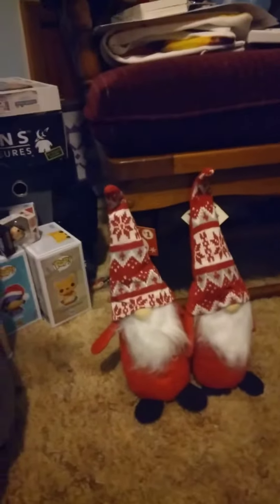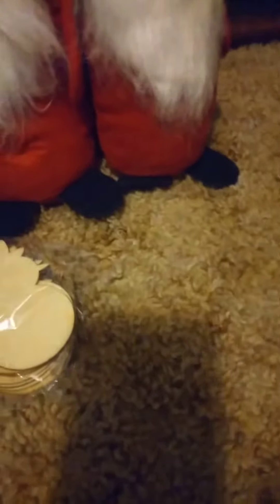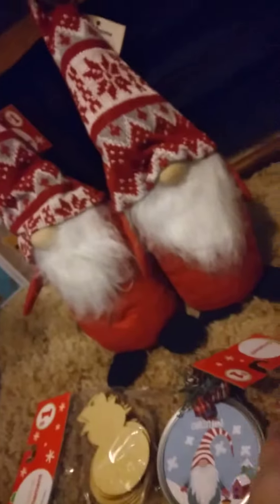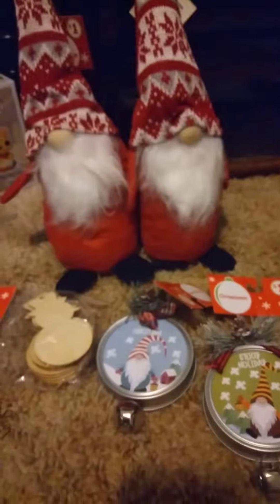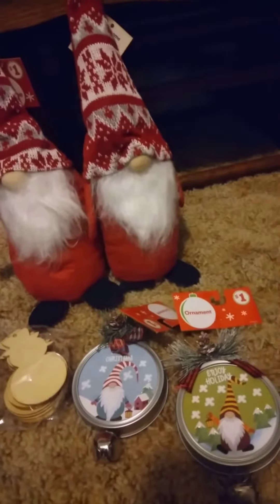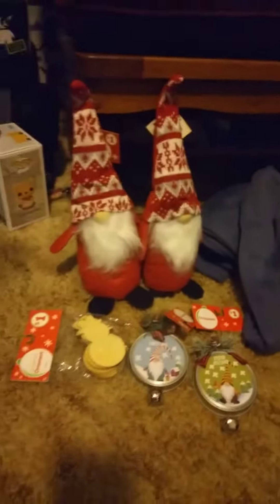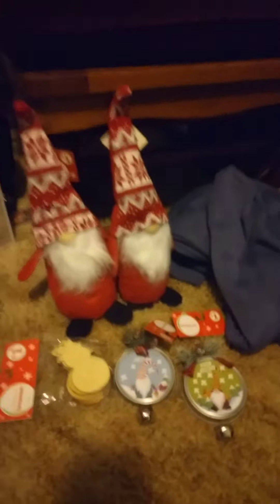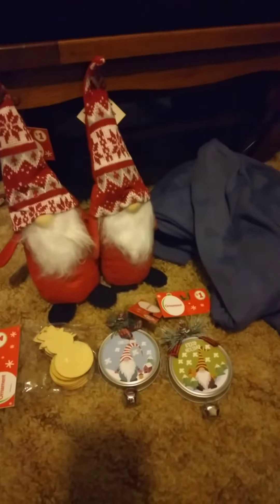Family Dollar Haul